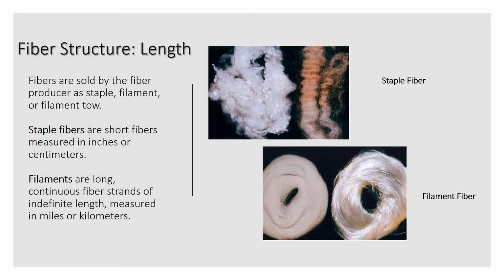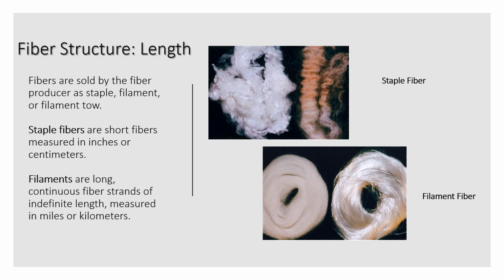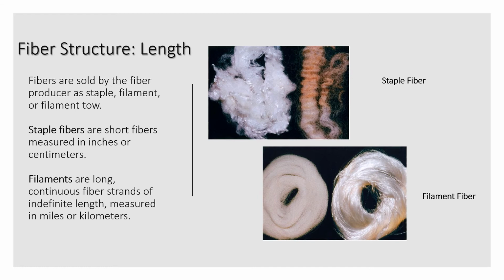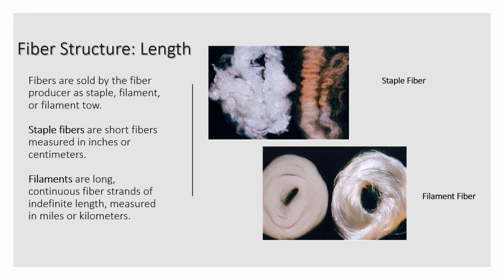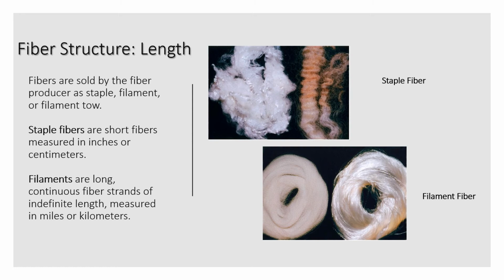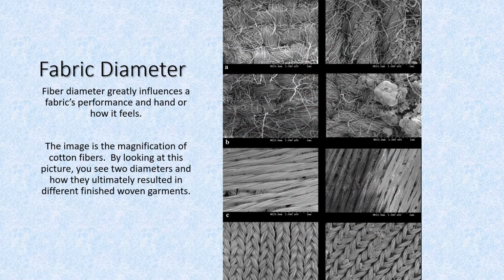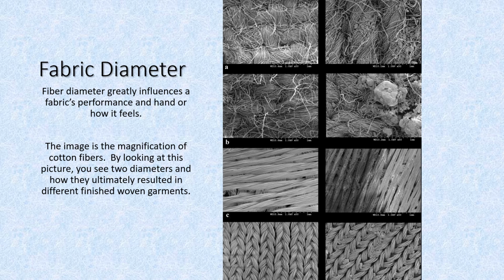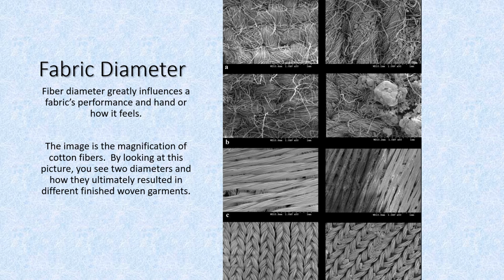FASHM 60/Fiber characteristics-Structure